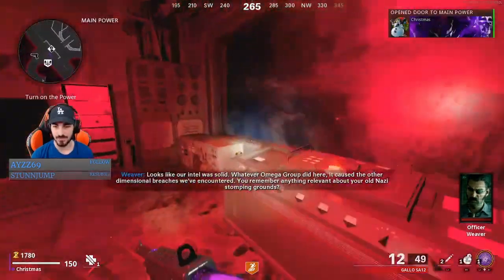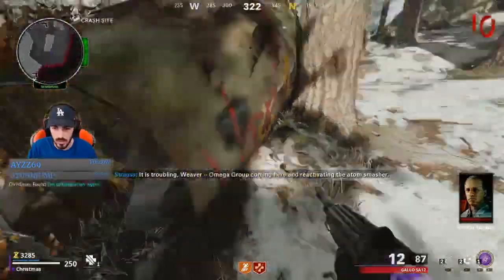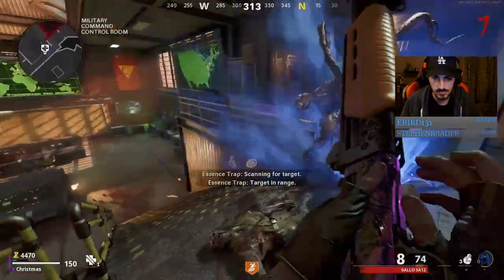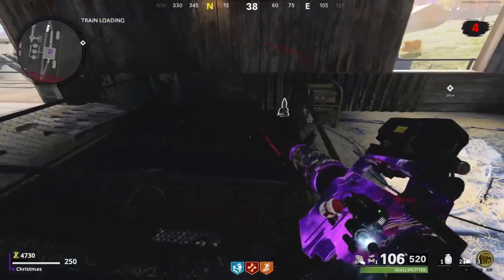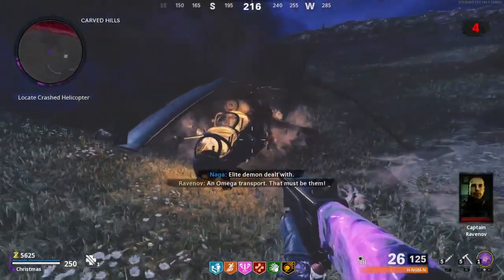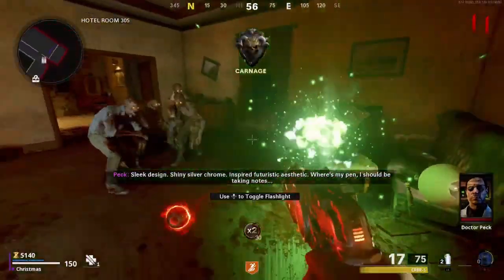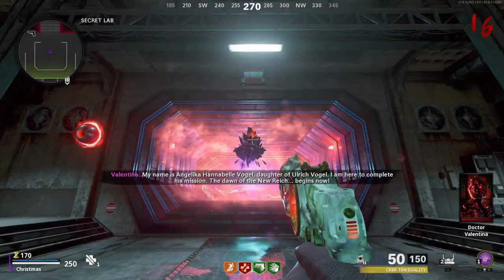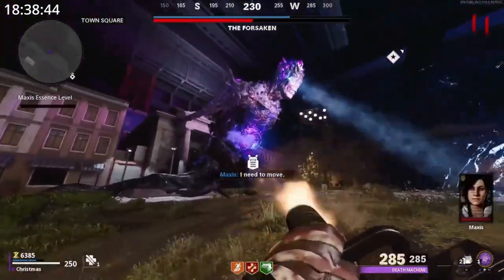SUPER EASTER EGG GUIDE ALL MAIN QUESTS IN BLACK OPS COLD WAR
Today, I’m going to show you a gameplay walkthrough on how to complete every call of duty black ops cold war easter egg and/or main quest to get prepared for the super egg rumored to come in season four. Watch to learn tricks & tips in this guide that you might not know of yet and don’t forget to turn on your notifications!

Video Menu Guide

0:00-8:00 Die Maschine
8:00-16:59 Firebase-Z
16:59-17:41 Outbreak Map Location Guides
17:41-22:53 Outbreak Main Quest Op. Inversia
22:53-27:47 Outbreak Quest #2 (easy)
27:47-37:20 Mauer Der Toten
37:20-43:18 Forsaken

Socials